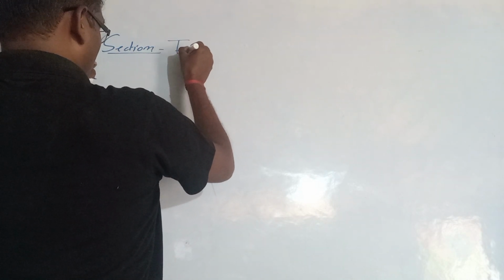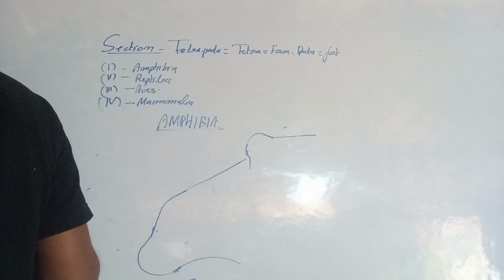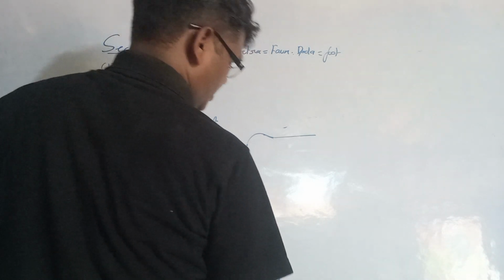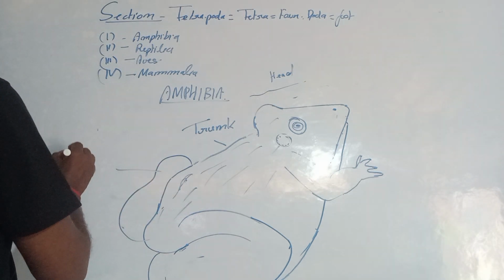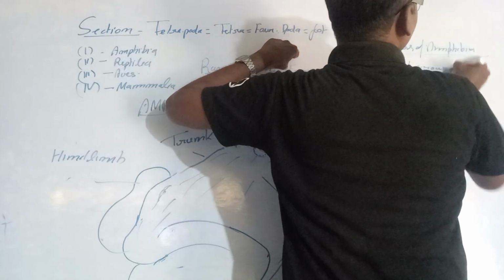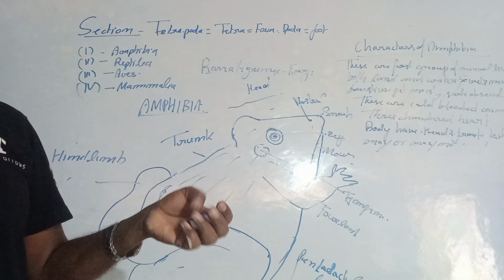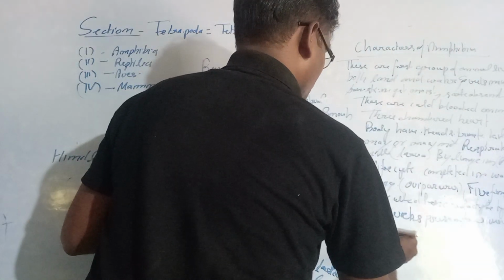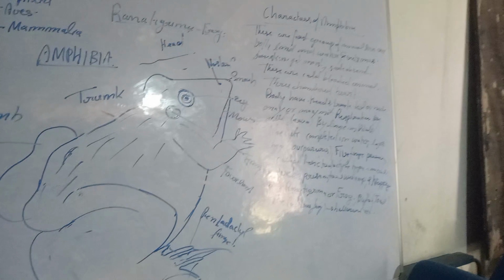Biology -SectionTetrapoda,Class-Amphibia by Rajesh sir..